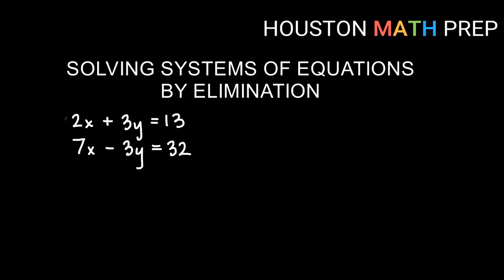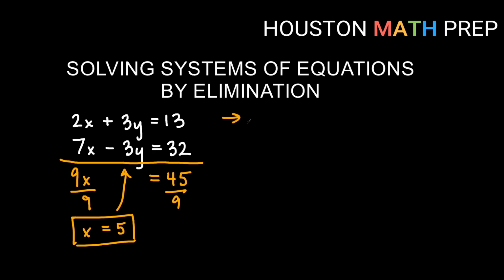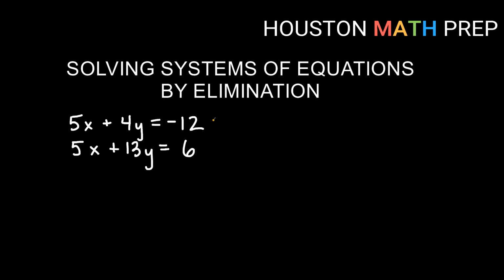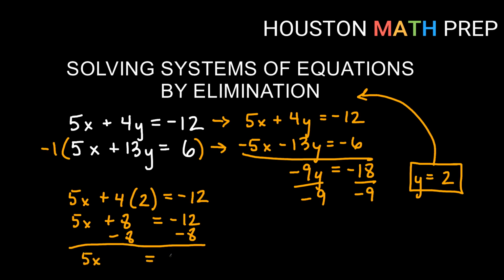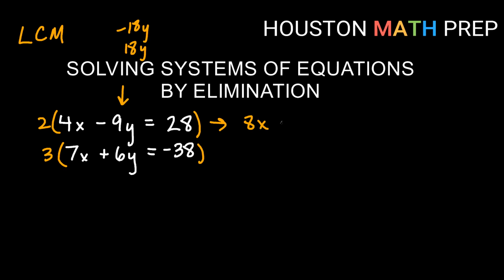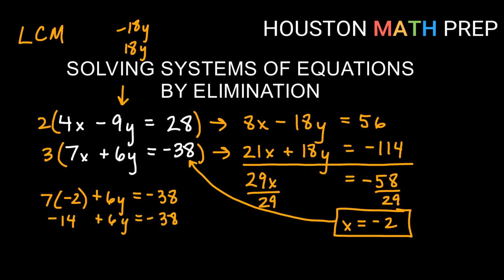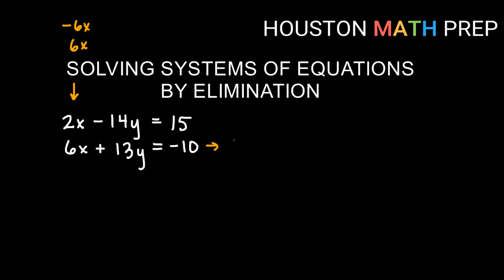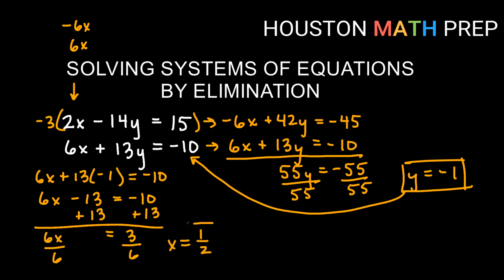Solving Linear Systems of Equations by Elimination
Algebra video that explains how to solve systems of linear equations by method of elimination, with examples (also known as the addition method)